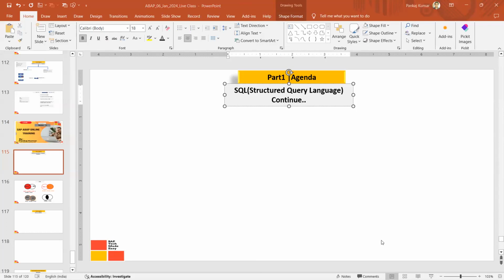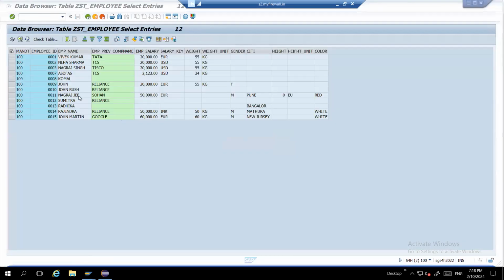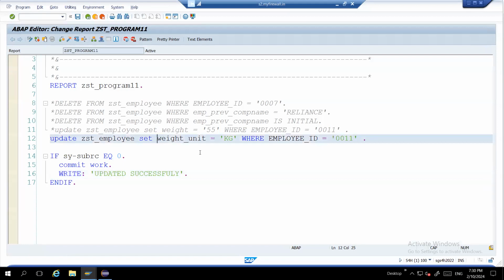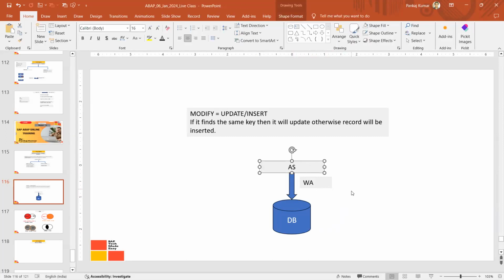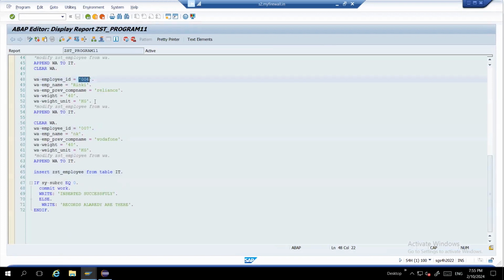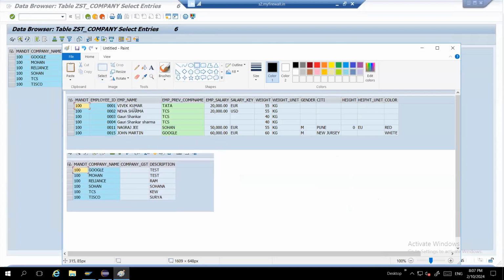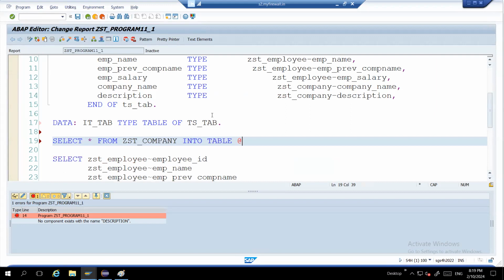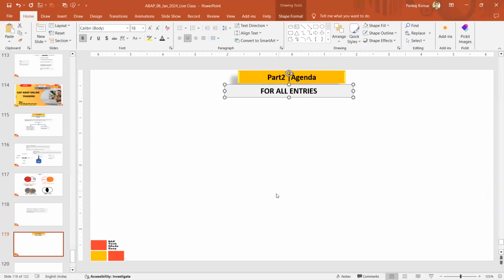2 open sql dml